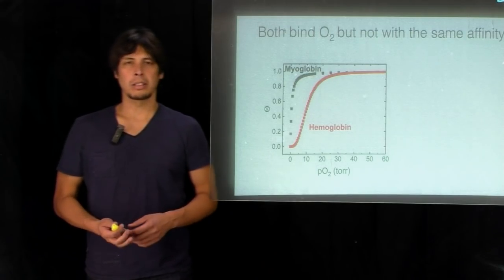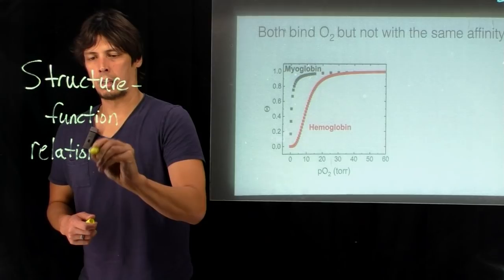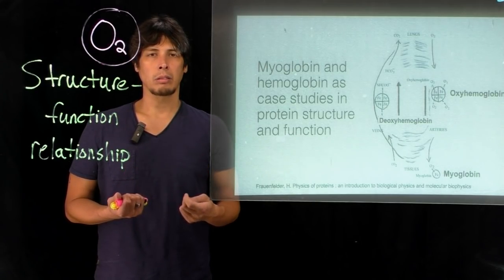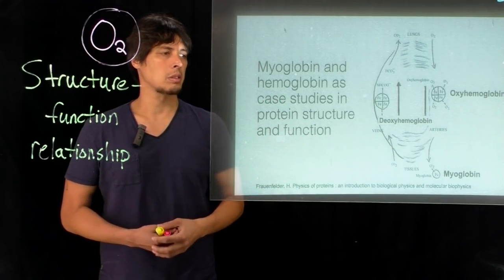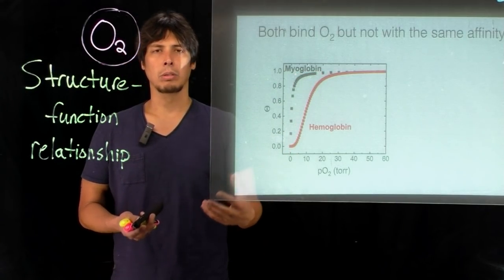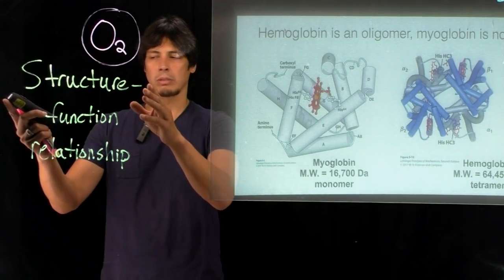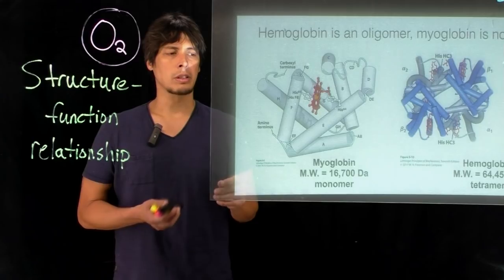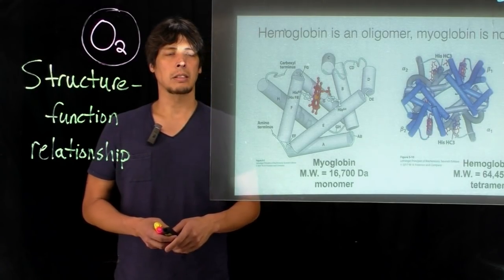Topic 6.1 - Intro to structure function relationships